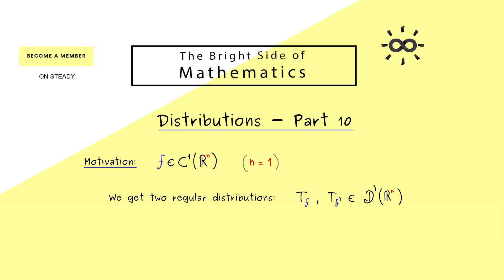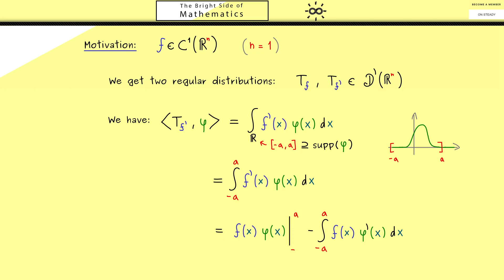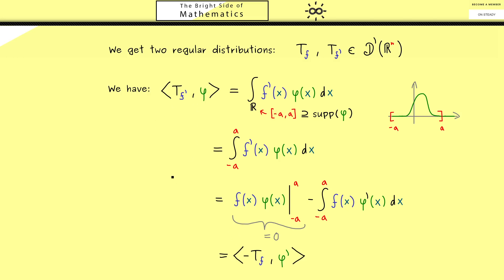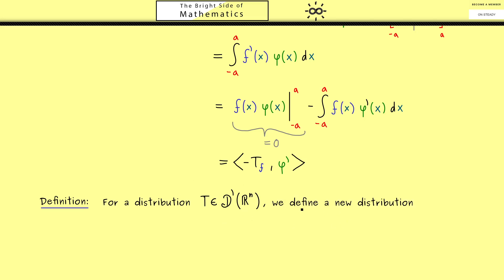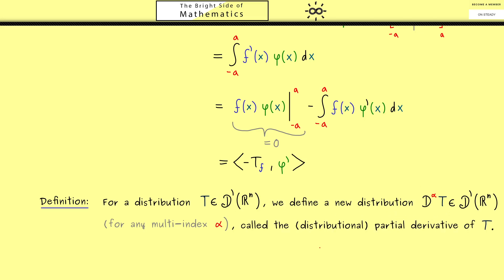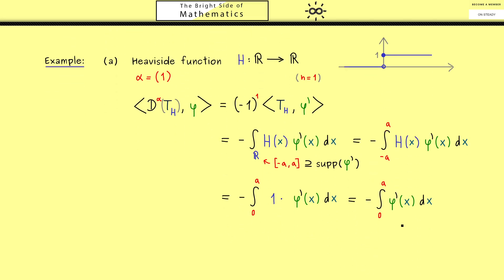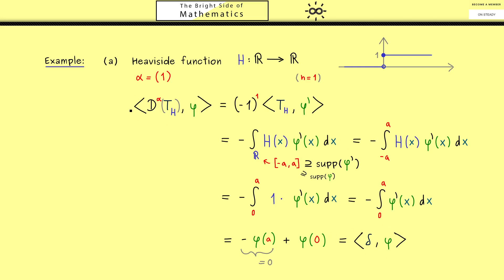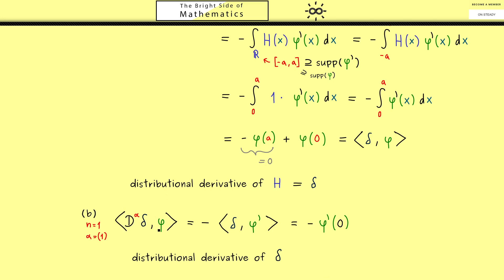Distributions 10 | Distributional Derivative